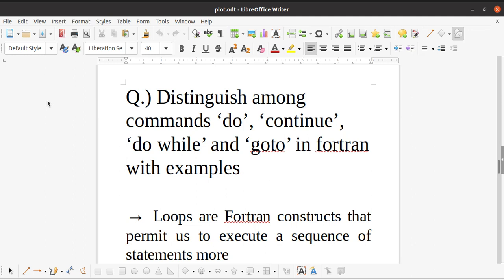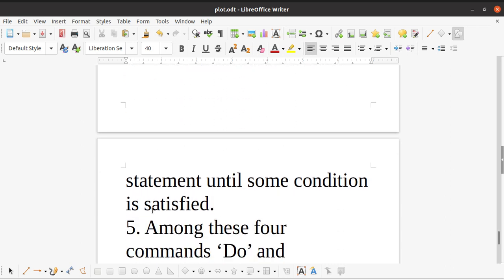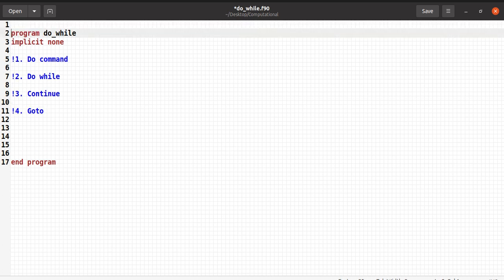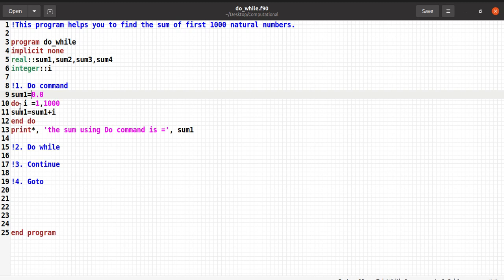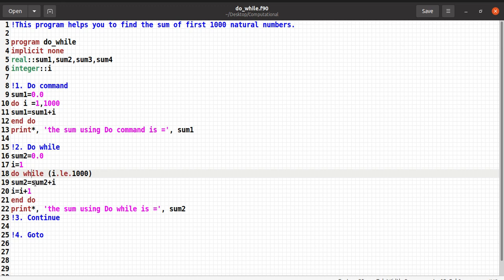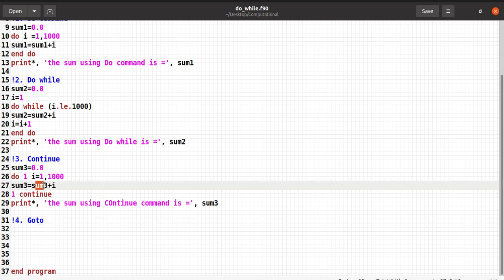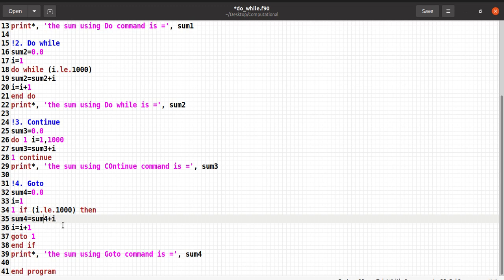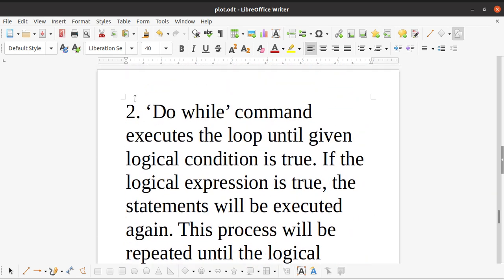use of do, do while, continue and goto commands in fortran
00:00 Introduction
00:59 basic ideas
01:00 what are loops ?
02:00 differences of DO, DO WHILE, etc.
03:05 Do command
03:31 DO WHILE
04:22 CONTINUE
04:35 GOTO
06:12 create fotran file
11:40 writing fortran codes
11:45 using DO
16:00 using DO WHILE
21:35 using CONTINUE
25:29 using GOTO
32:40 reminding theory part
34:30 thank you
Q.) Distinguish among commands ‘do’, ‘continue’, ‘do while’ and ‘goto’ in fortran with examples.

→ Loops are Fortran constructs that permit us to execute a sequence of statements morethan once.
Loop means the repetitive execution of of statement under some conditions.
For using loops, we use different types of commands e.g. Do, Do while, Continue, Goto etc.

The major difference between these commands depend on how the repetition is controlled.

The code in a while loop is repeated an indefinite number of times until some user-specified condition is satisfied.

Differences:
1. ‘Do’ command executes loop under predefined number of times. There is no logical statement applied in this loop.

2. ‘Do while’ command executes the loop until given logical condition is true. If the logical expression is true, thestatements will be executed again. This process will be repeated until the logicalexpression becomes false.

3. ‘Continue’ command acts as ‘end do’ command under ‘Do’ command.

4. ‘Goto’ command helps to continue the loop under ‘If’ statement until some condition is satisfied.

5. Among these four commands ‘Do’ and ‘Continue’ don’t use logical statement but ‘Do while’ and ‘Goto’ use logical statements.

ITs SmartLearning 2021 all copyrights reserved.